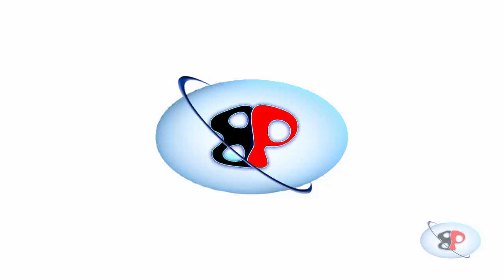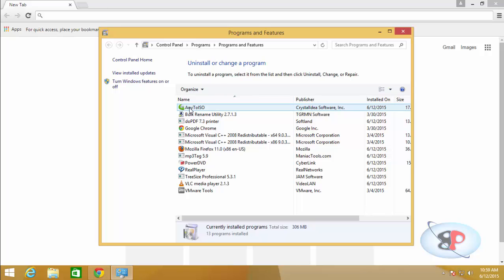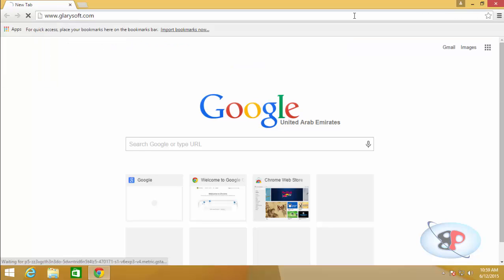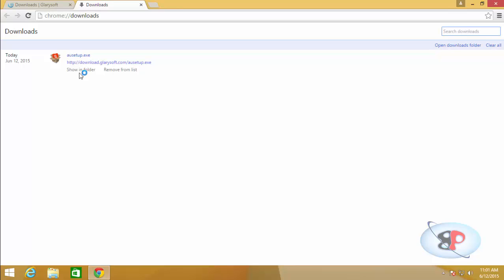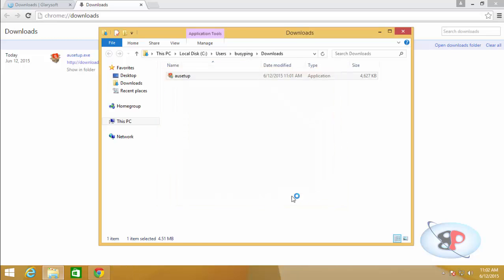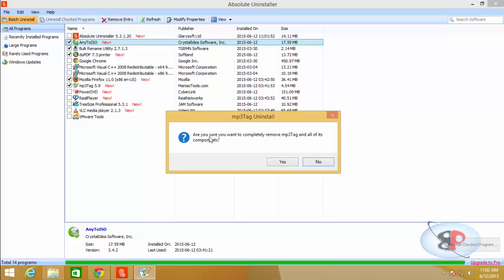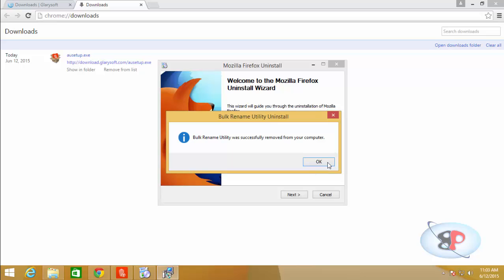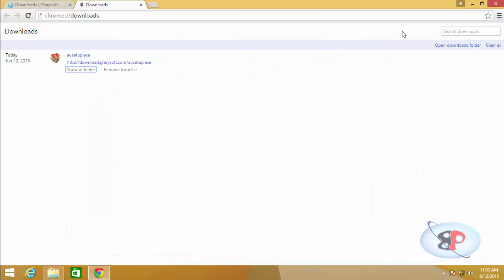Uninstall multiple programs from Windows 8 easily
This video tutorial will show you how to uninstall multiple programs from Windows 8 at once easily.